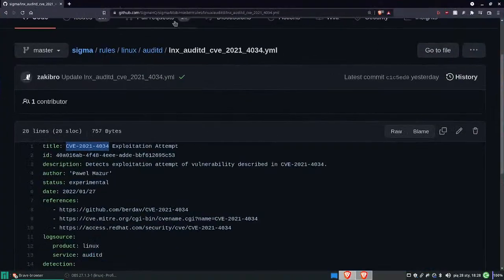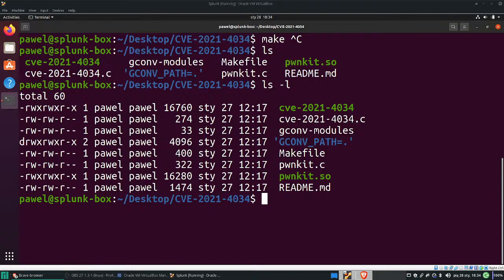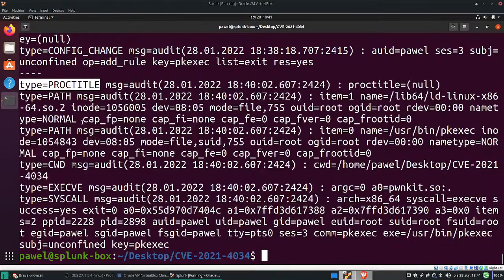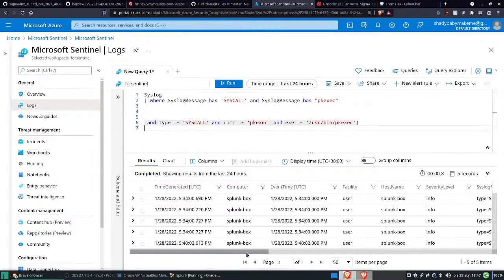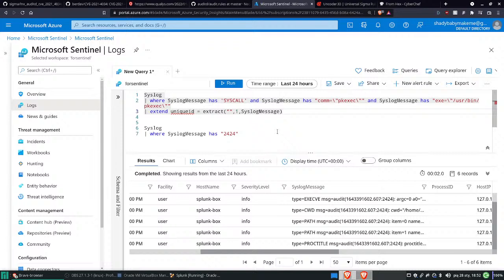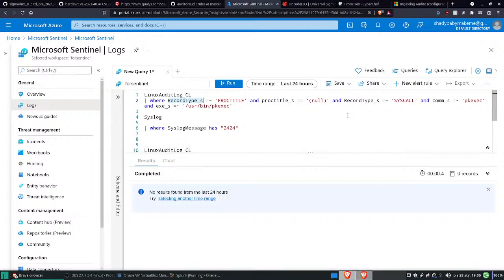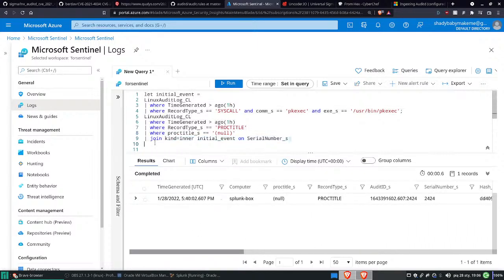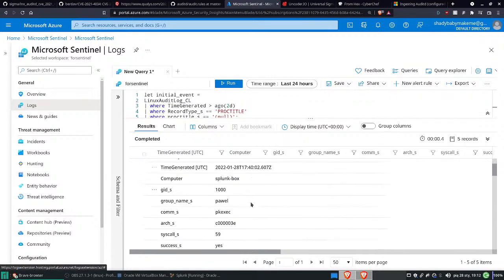Linux CVE-2021-4034, auditd and kql